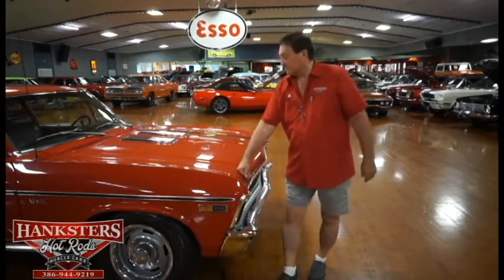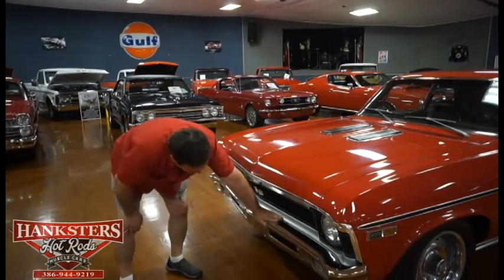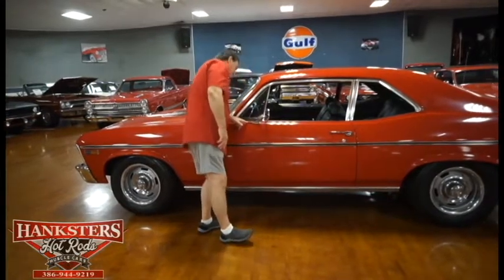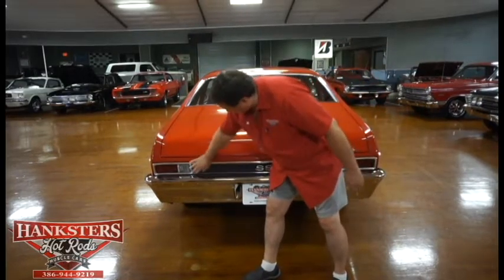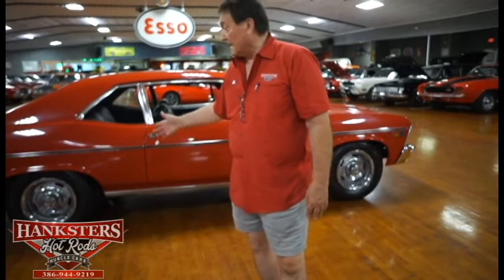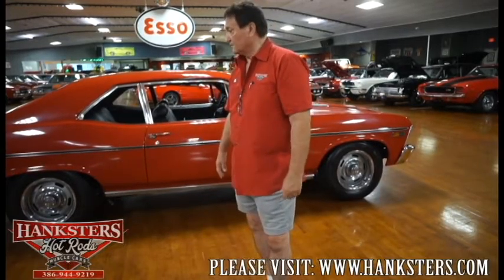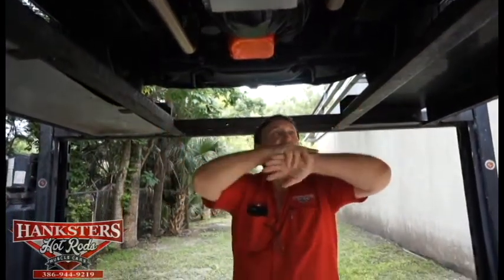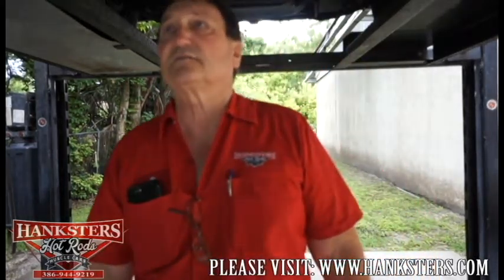1969 CHEVROLET NOVA